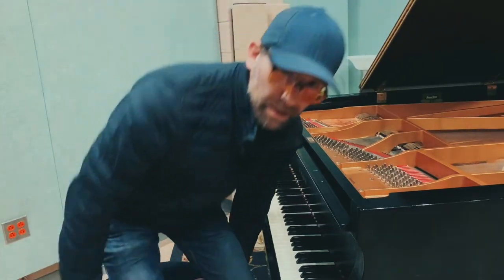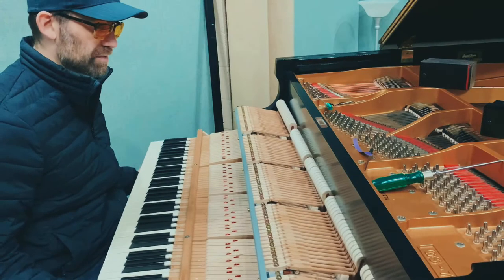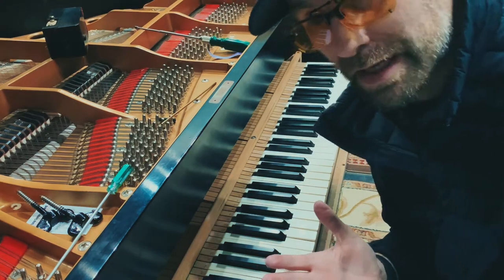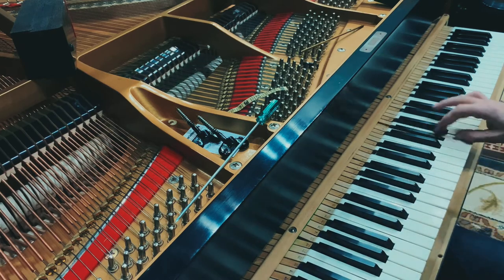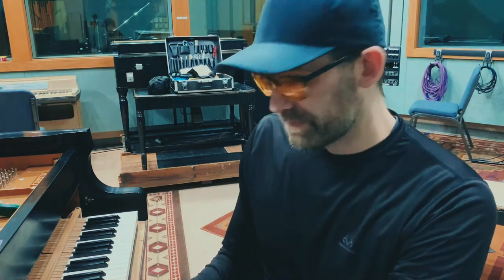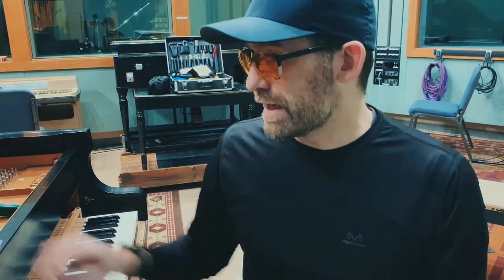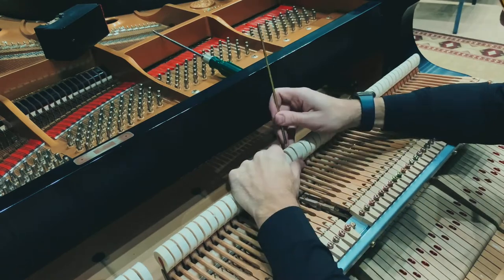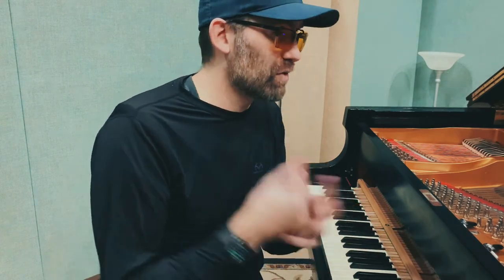Before and After Piano Voicing with Rapid Voicer Method WOW!